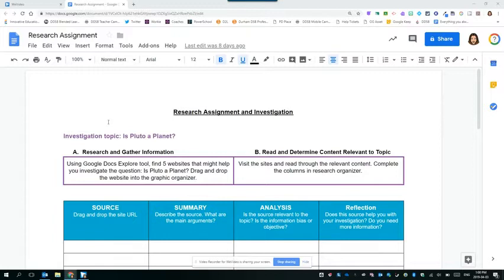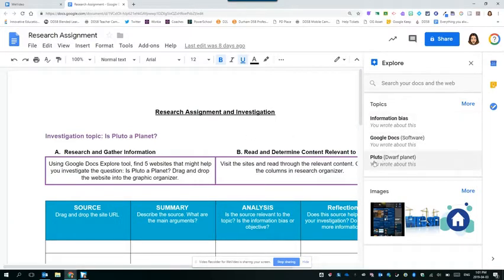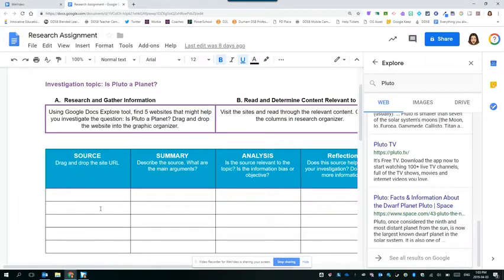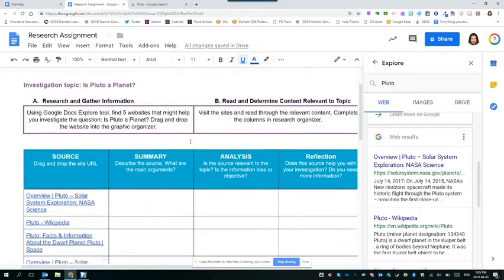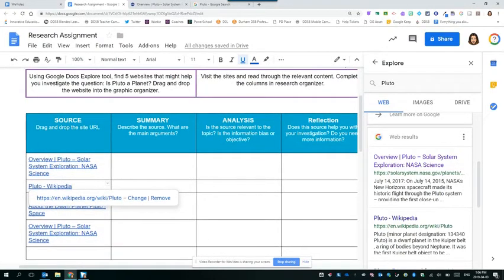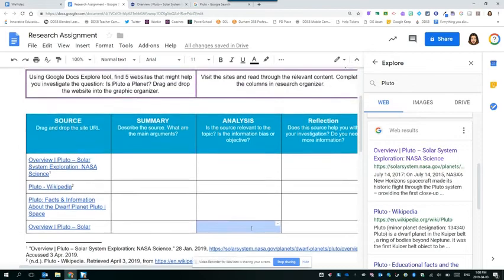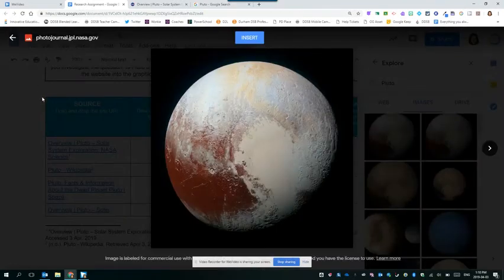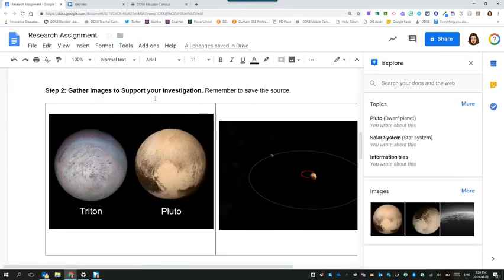BYTESized PD - Explore in Google Docs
The Explore feature in Google Docs can help students in a number of ways. This BYTEsized PD explores how you can use this powerful G Suite tool.